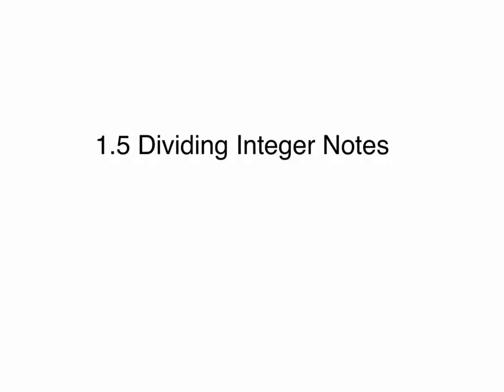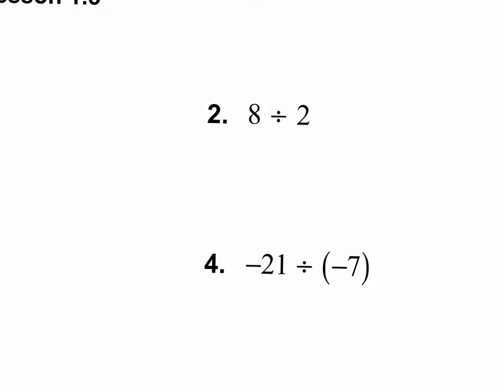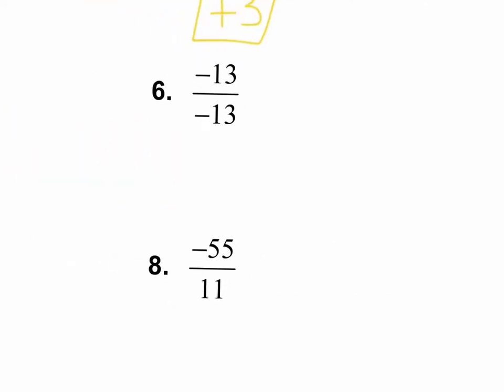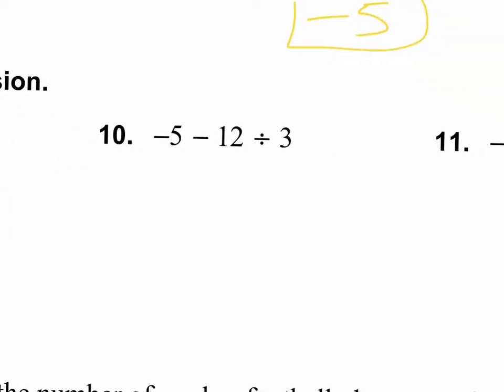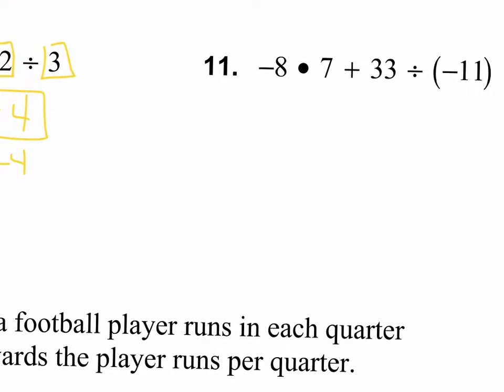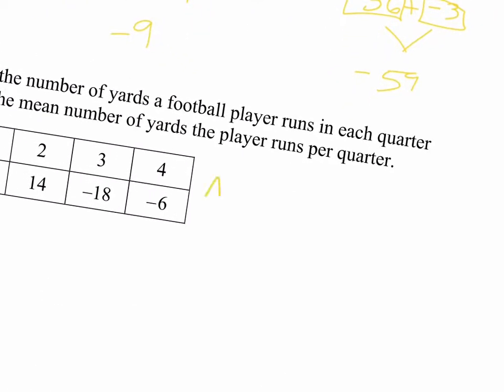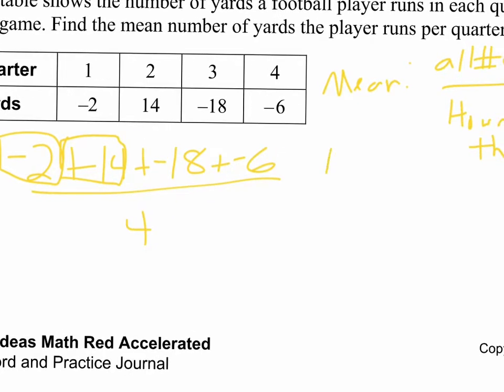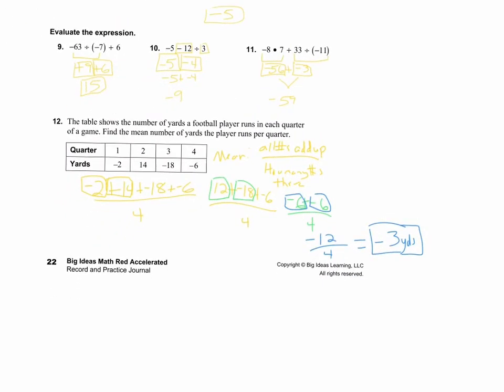1.5 Dividing Integer Notes